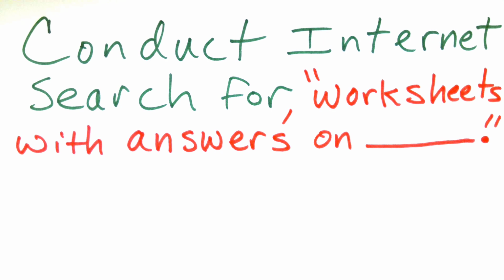FRACTIONS PT 9 Suggestion Search 4 PRACTICE Worksheets with ANSWERS Solving One & Two Step Equations